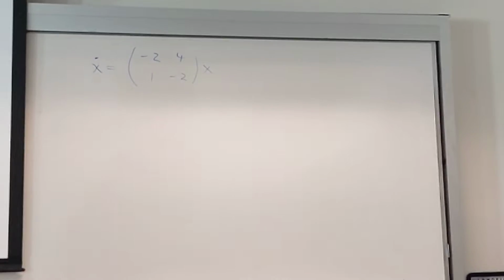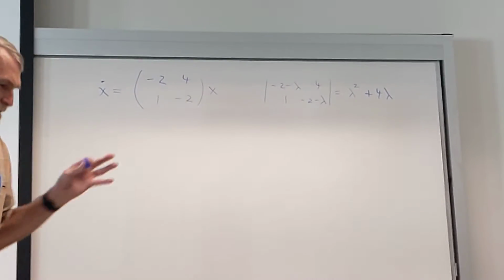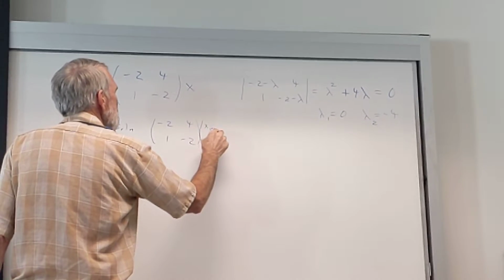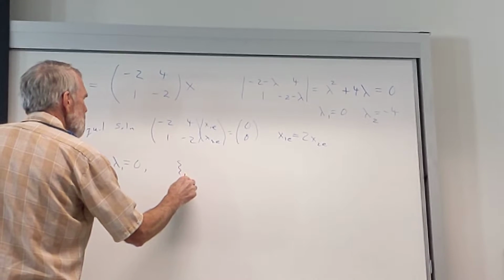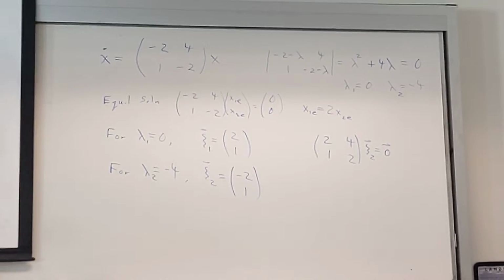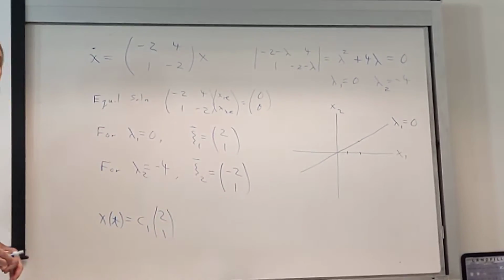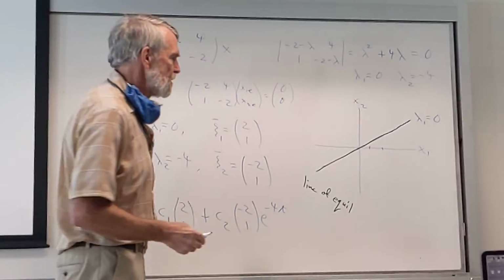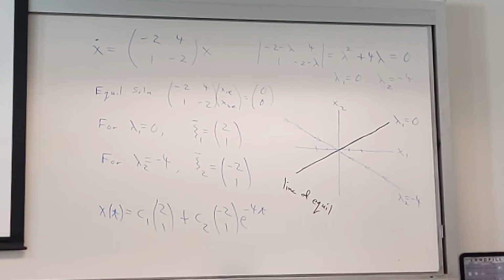example 3 math 337